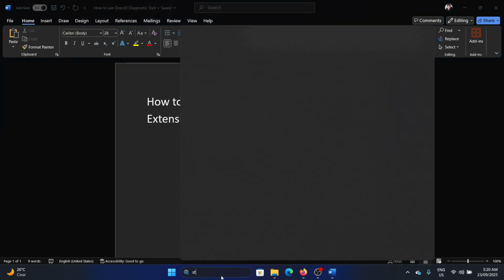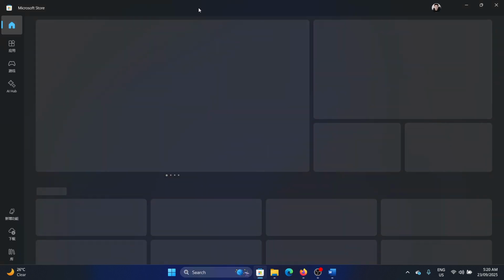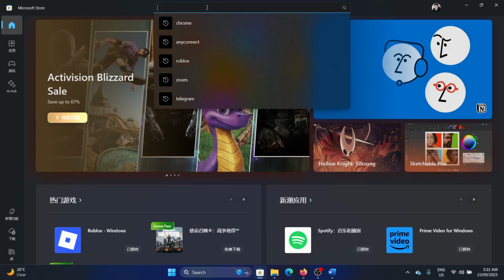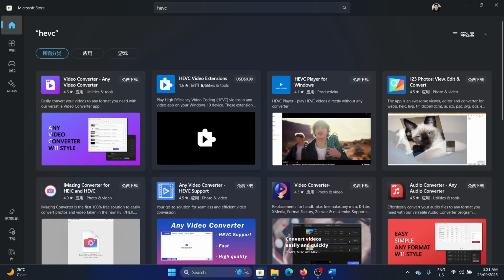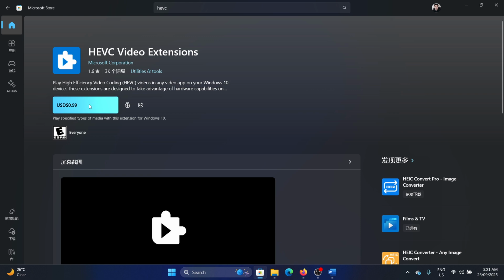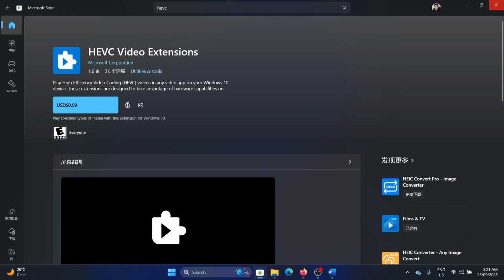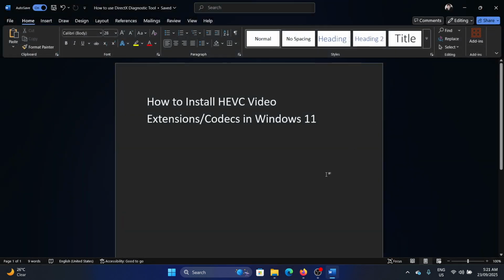How to Install HEVC Video ExtensionsCodecs in Windows 11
Video Title : How to Install HEVC Video ExtensionsCodecs in Windows 11

If you wish to Install HEVC Video ExtensionsCodecs in Windows 11 then please watch this video.